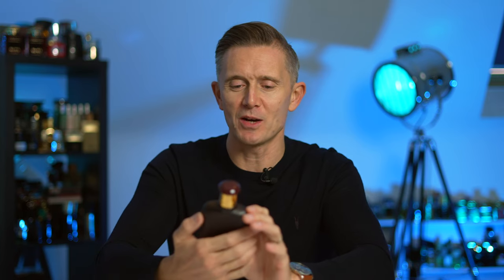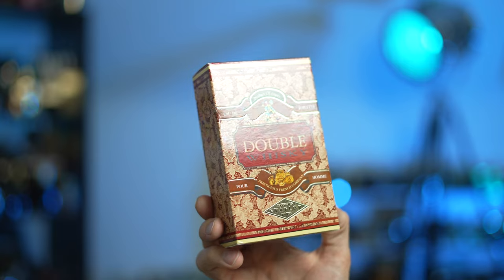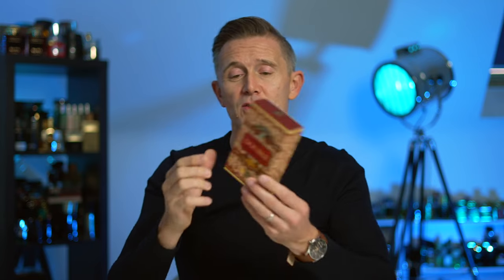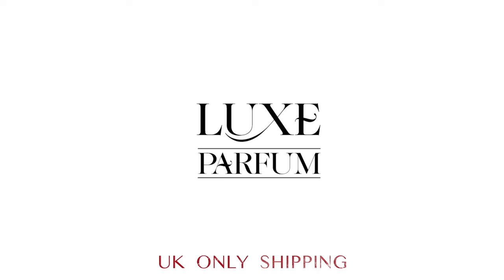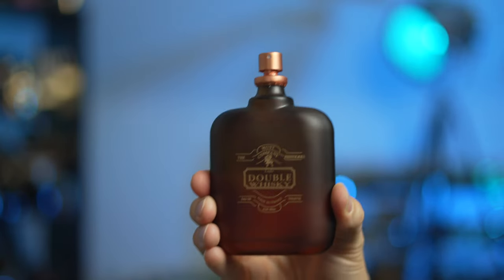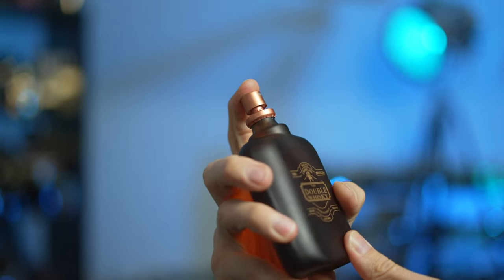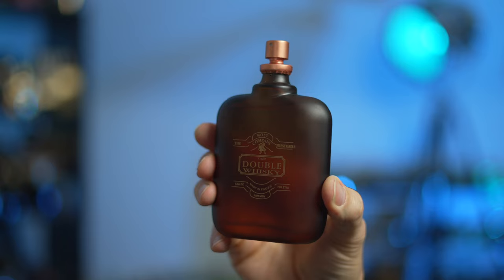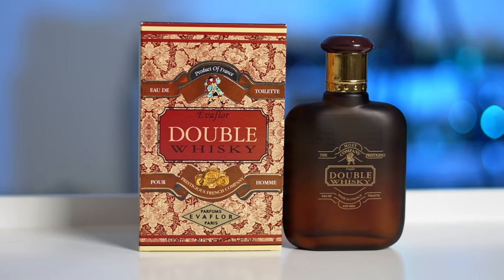MY CHEAPEST EVER FRAGRANCE! WORTH A PUNT?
Double Whisky from Evaflor is the cheapest fragrance I have ever bought but is it any good?!

GET YOUR CHEAPIES HERE

AVENTUS = CLUB DE NUIT INTENSE MAN

GREEN IRISH TWEED = COOL WATER

ORIGINAL SANTAL = INDIVIDUEL

NOIR DE NOIR = CLUB DE NUIT INTENSE WOMAN

BLACK ORCHID = OUD 24 HOURS